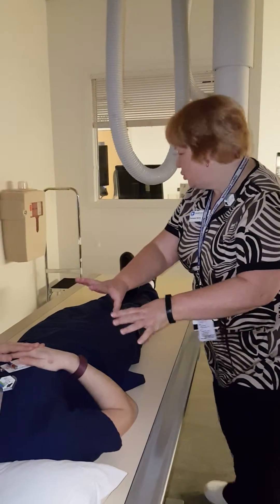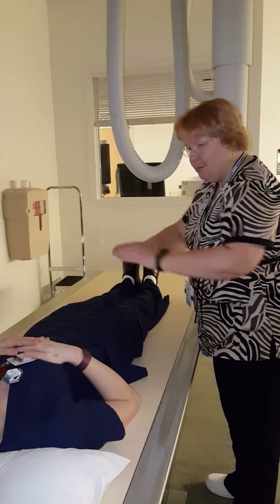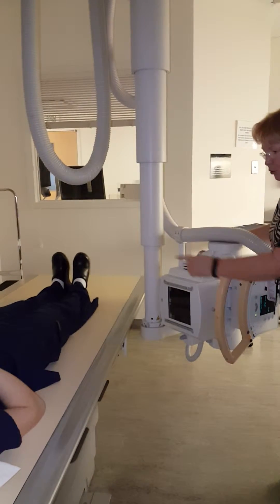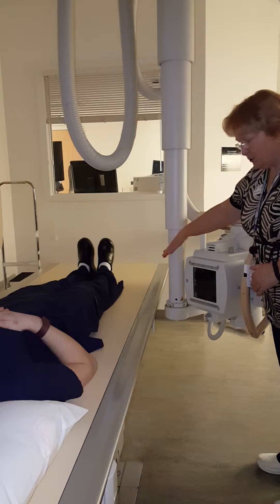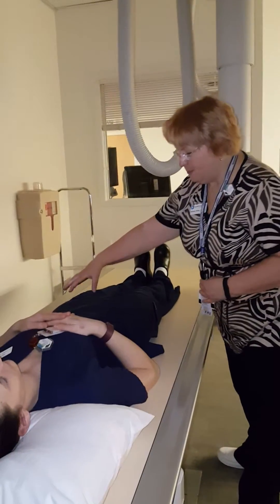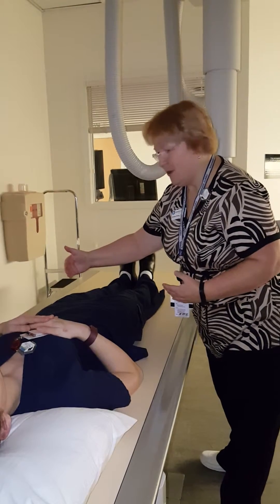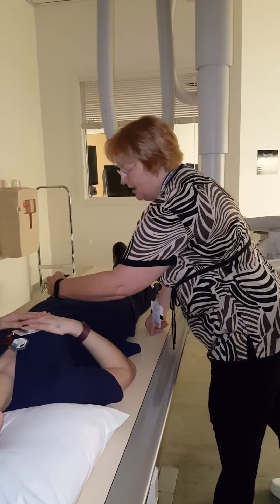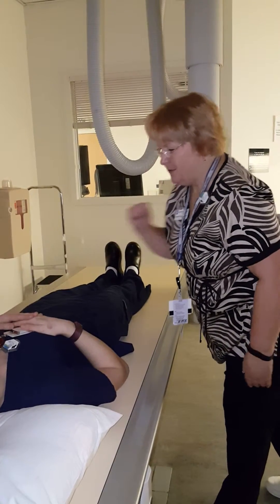Danelius-Miller Method Part 1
This is the first in a series of videos to show how to perform a Trauma Hip, Danelius-Miller Miller method.